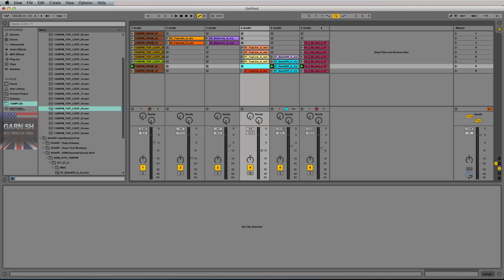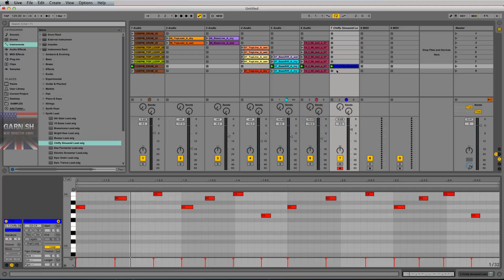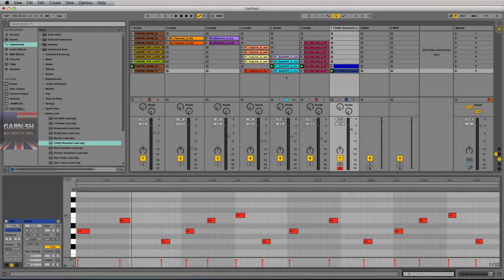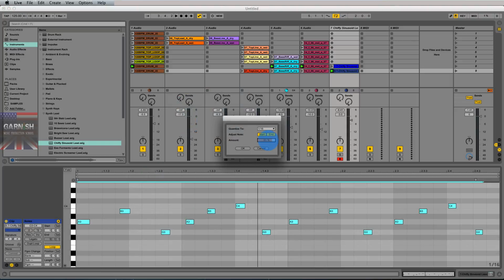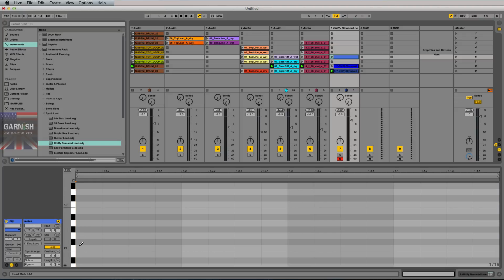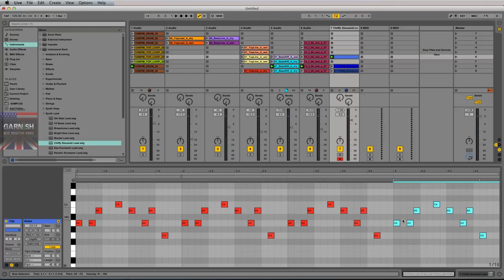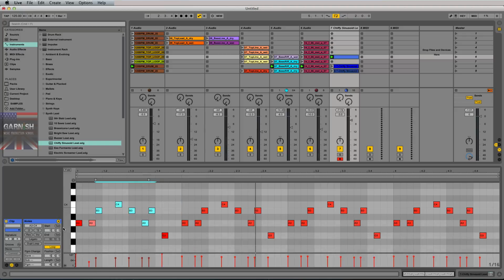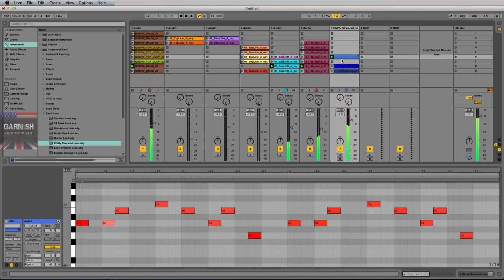Ableton Tutorial - Working with MIDI | M1U1L5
Hey, guys! Welcome back!  We are diving on Lesson Number 5, Working with MIDI. In Lesson 4, we built out a new track using audio loops and got to work on some audio a little bit. And on this lesson, we will be focusing more on the MIDI side of things so taking an input such as musical MIDI keyboard or even your computer keyboard and then turning them into sound.

As always guys, the best way to learn is by doing. So please join me and follow along. Don't hesitate to click around the interface, explore, and put the concept we’ve covered and put it to practice. Remember, you can’t mess up and even if you think you have, it's easy enough to undo anything in Ableton.

Alright, let's get started. So, to get started I am going to right click over here and insert a MIDI track. You can also use the keyboard shortcut command shift + T which turn it into new MIDI track or of course, there's a new menu bar item, insert a new MIDI track.

I'm going to need all three of these so I'm going to leave them there. So you'll notice that these volume bars aren't present yet on our new MIDI track and that's because there isn't an instrument here in our effects chain down on the bottom that’s going to generate sound. There's no volume to be heard from this brand new MIDI track yet. In order to hear sound out of our brand new MIDI track, we are going to add an instrument that'll translate our MIDI data into something we can actually hear through the speakers.

So to get a new instrument, I'm going to go to the instrument section on the left your browser and I'm going to pull in let's see what we got here. I'm looking for something let's hear the track again (MUSIC). I think I'm going with something that has a little bit of a pluck to it, high in pluck bit kind of sound so let’s see what we’ve got here (MUSIC). Again just using the browser the find something that sounds on the ballpark I’m looking for, instrument wise. I am going to drag over on to the new MIDI track and you'll notice once that I’ve added an instrument to this track that I now, two things that happen. I have added this volume bars which means that I can hear sounds out of this track (MUSIC) and also all of these stop buttons you see on audio tracks with empty clip slots have now turned into a little O's and a little record buttons, okay.